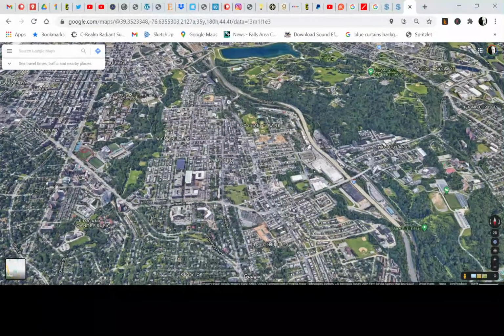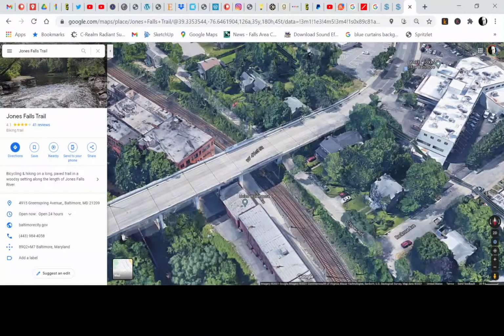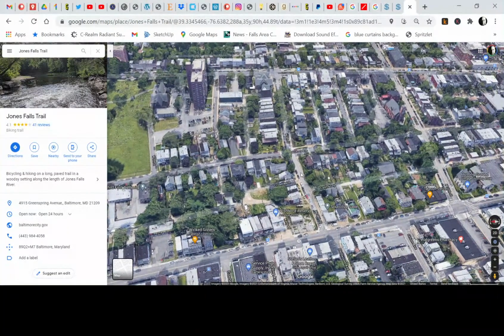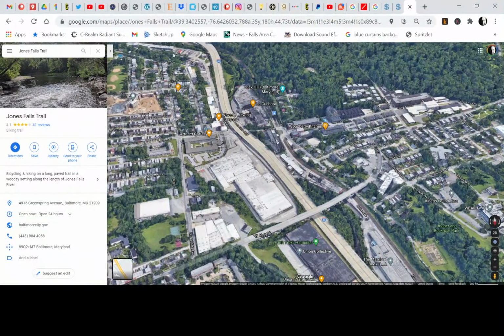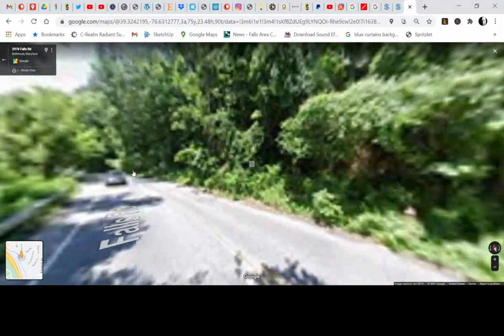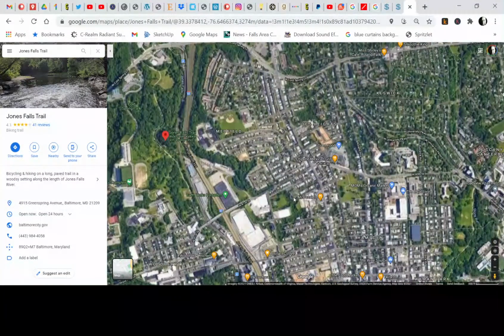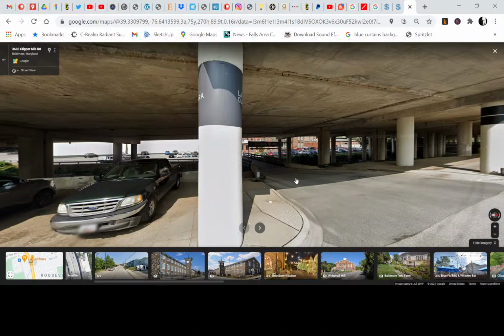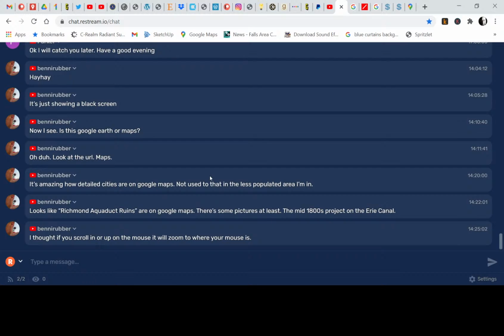Multistreaming with Restream.io